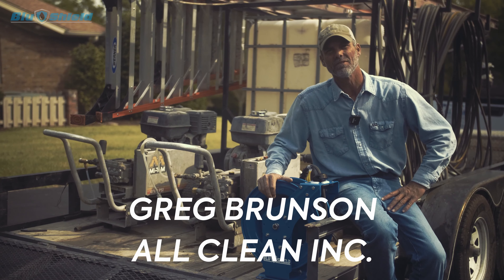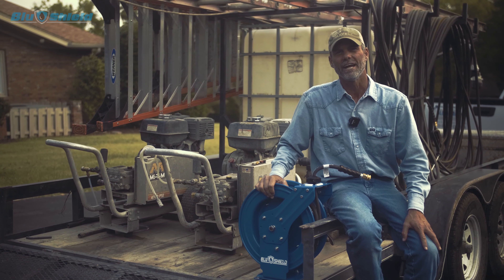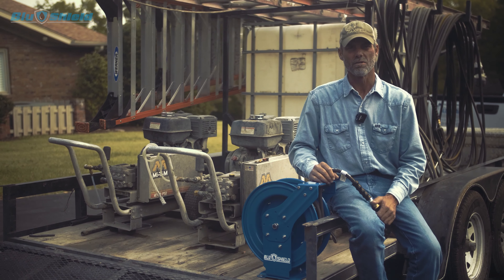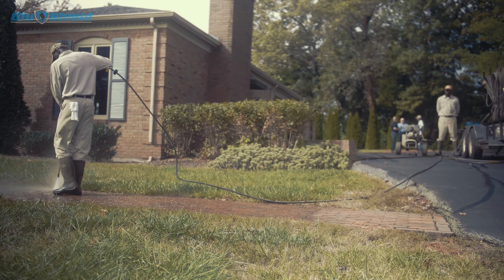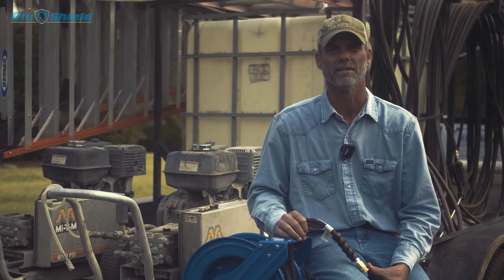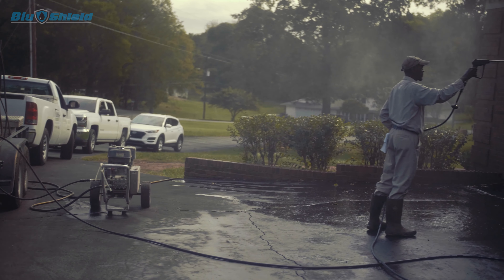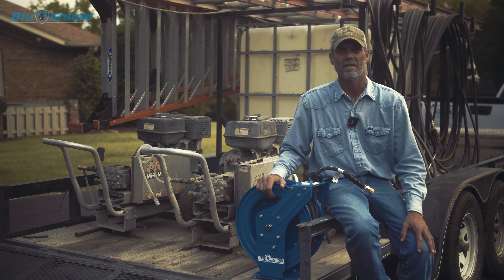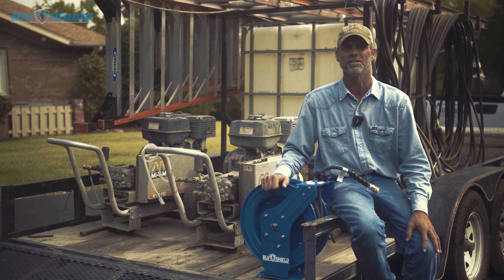BluShield RMX | Hopkinsville Case Story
Case story video for BluShield, RMX Industries, shot at Hopkinsville, South Carolina, USA.
Structured and produced by Cellar Door.